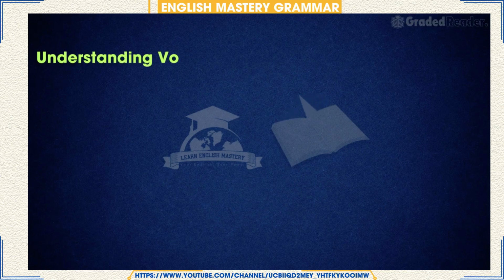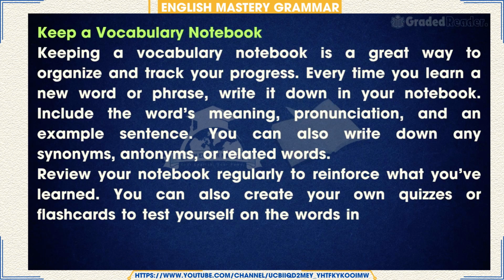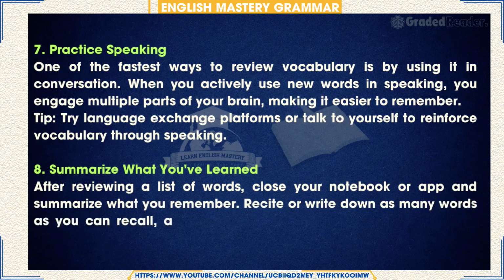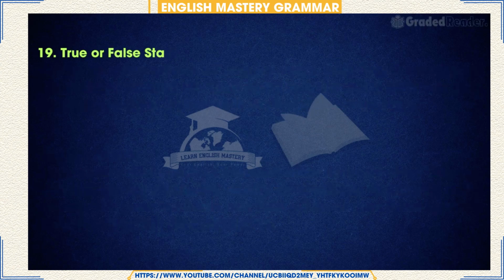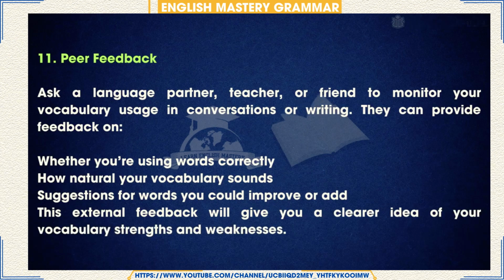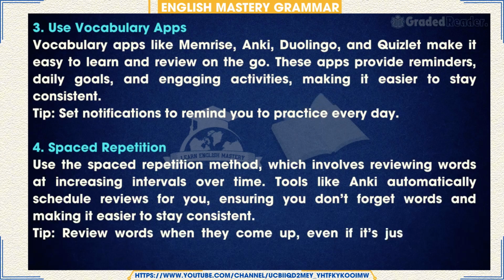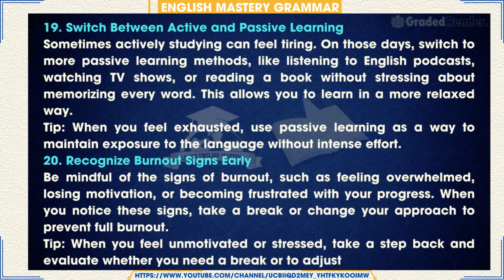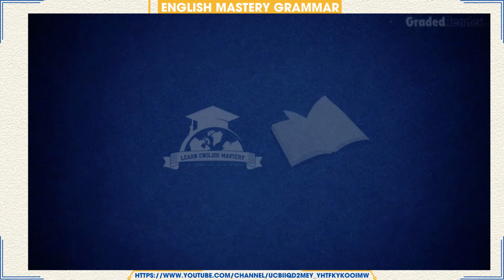English Grammar for Fluency | 1-Hour Listening Lesson to Speak Confidently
📘 Learn how to speak English fluently and confidently through listening!
In this 1-hour lesson, you’ll practice English grammar and pronunciation in real-life situations.
Discover how grammar helps you speak naturally and sound confident every day.

We’ll cover:

Grammar patterns for fluent English speaking

Listening practice with natural conversation examples

Simple techniques to improve fluency and confidence

Perfect for beginners and intermediate learners who want to speak English the natural way — through listening and real grammar.